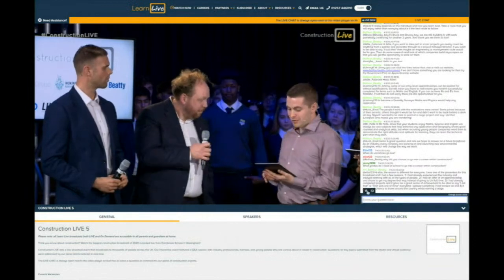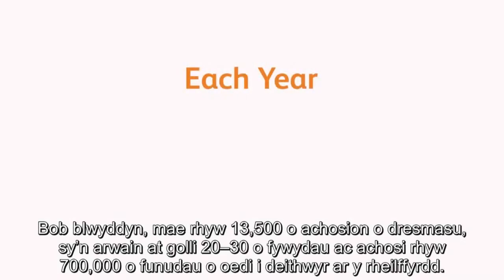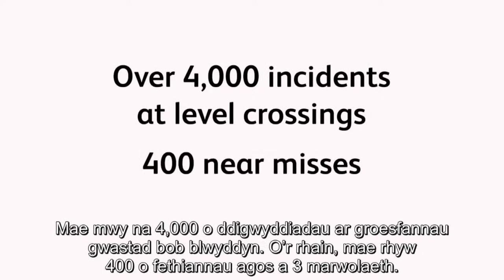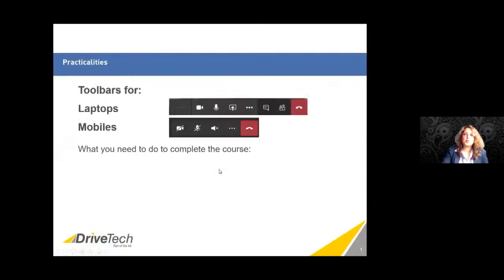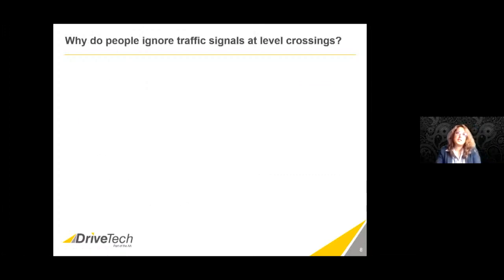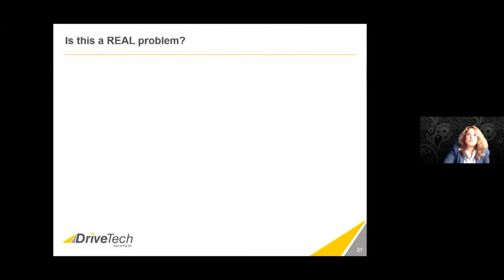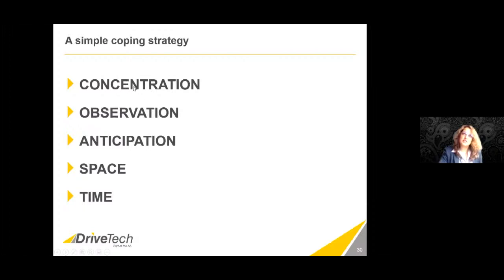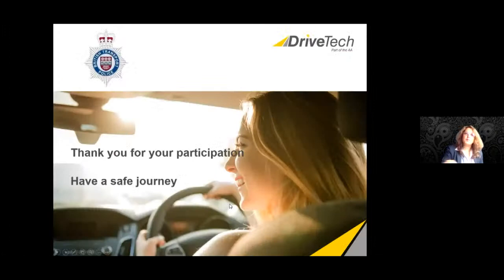Rail Safety Week 2021